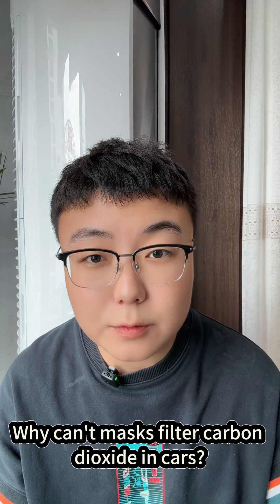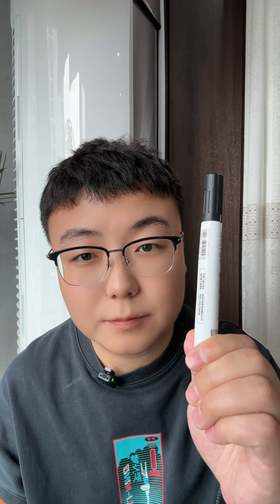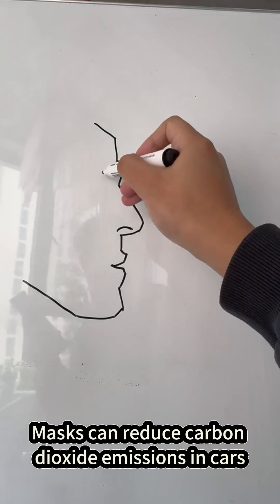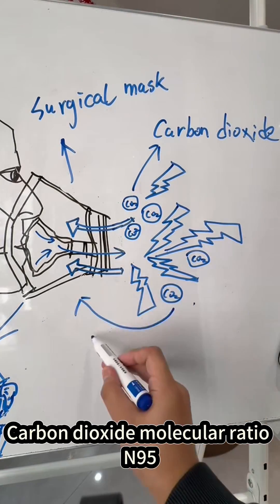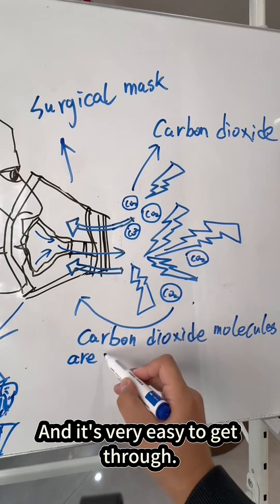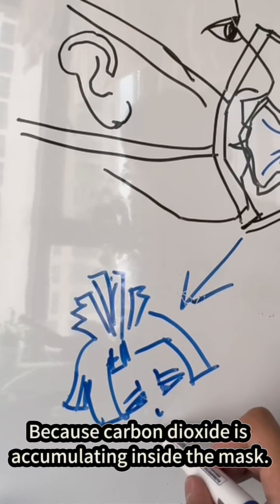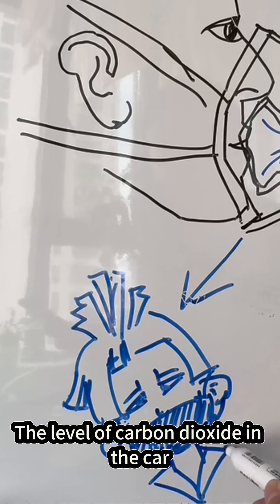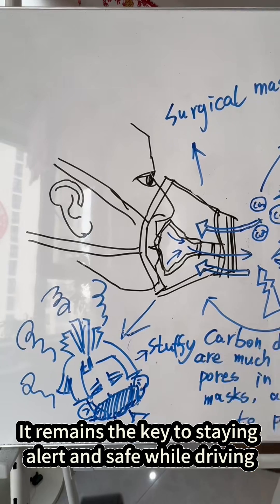Must can't get rid of CO2